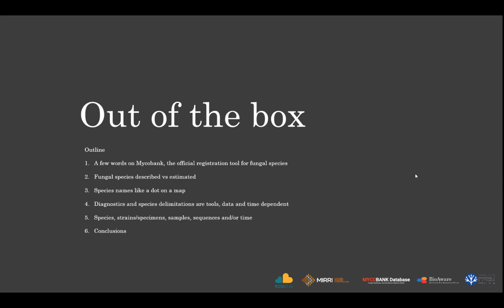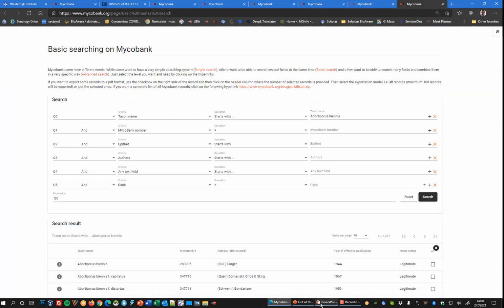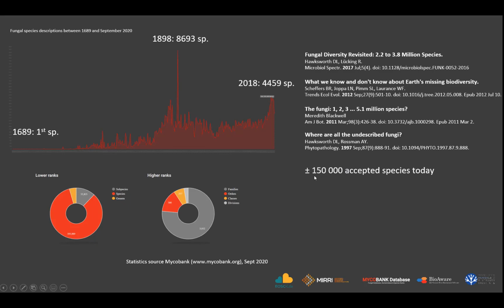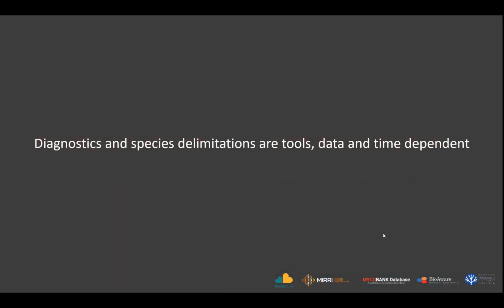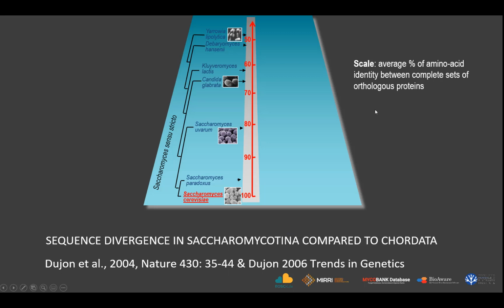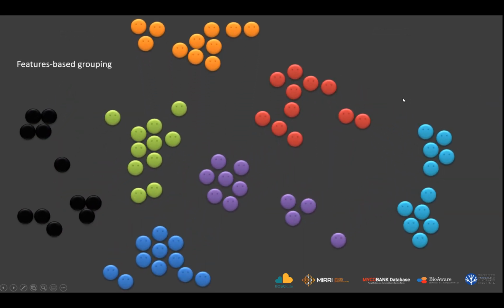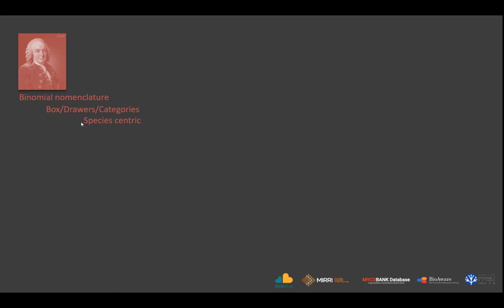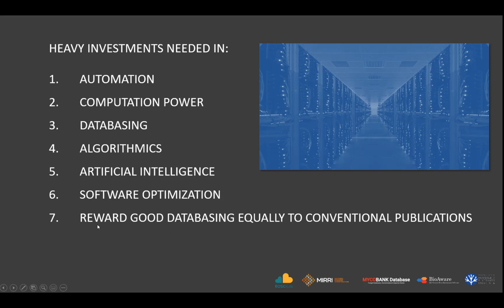Out of the Box